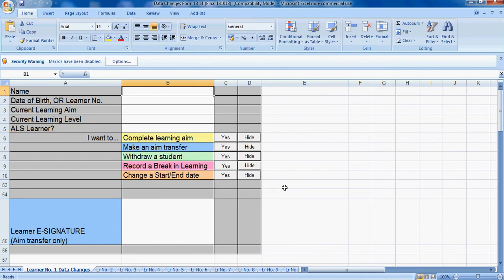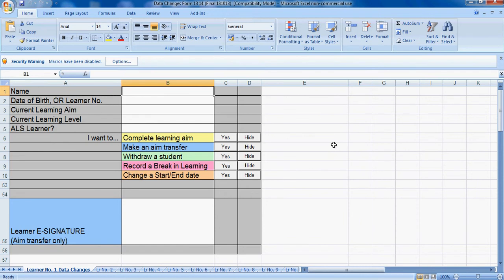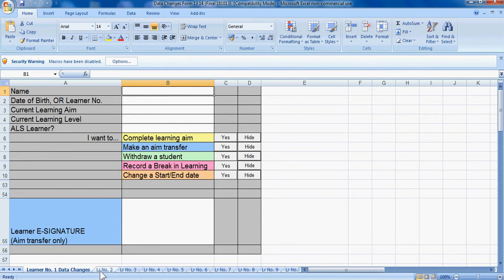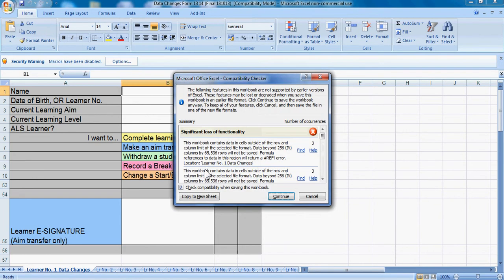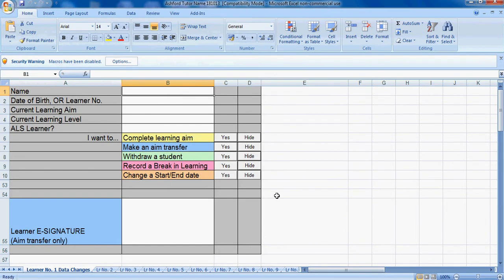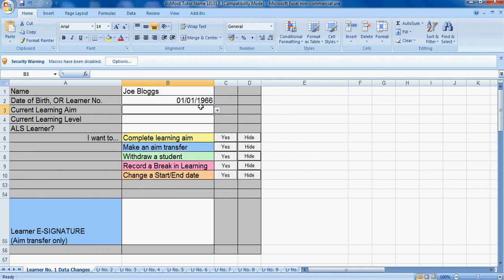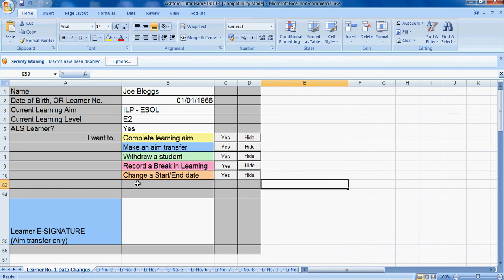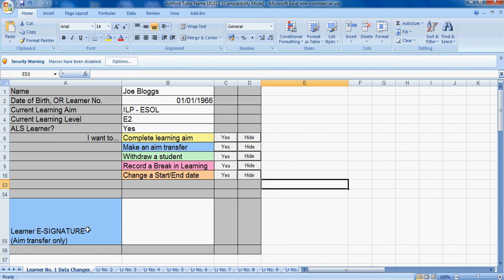Data Changes Form 1 Overview